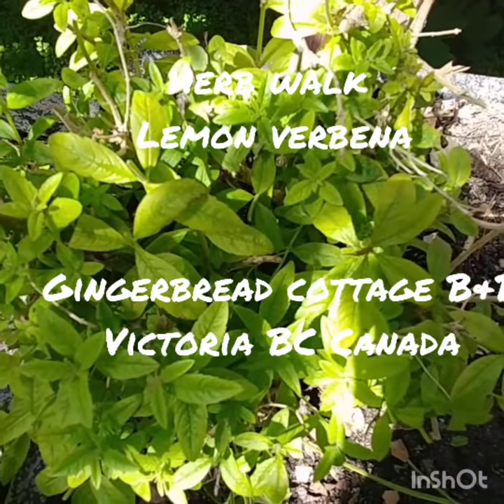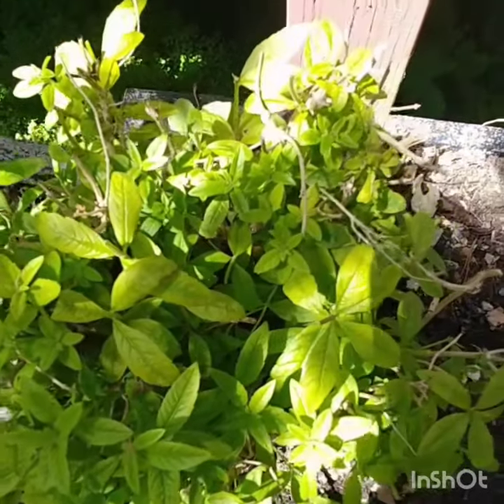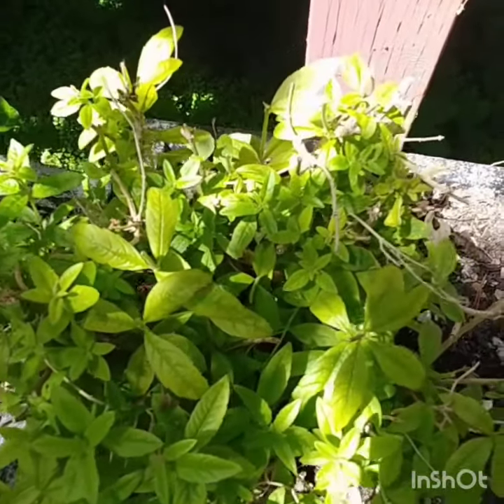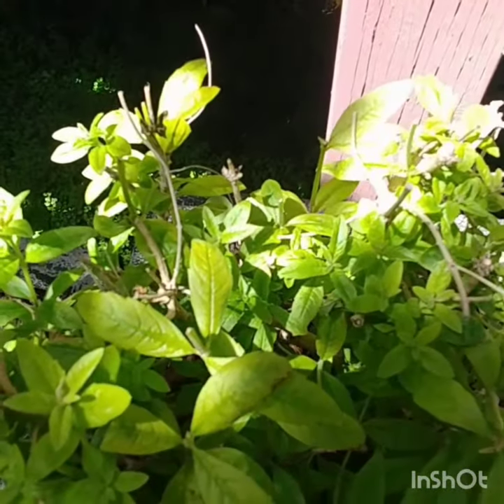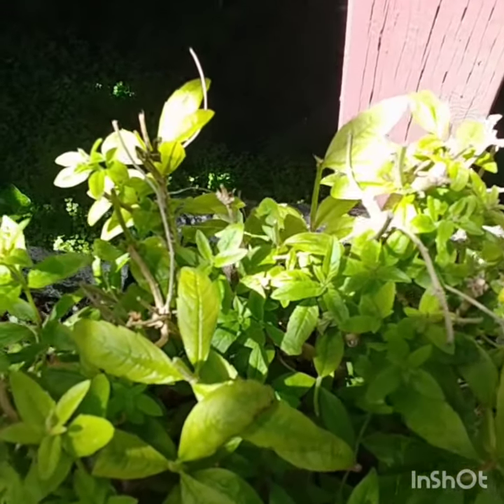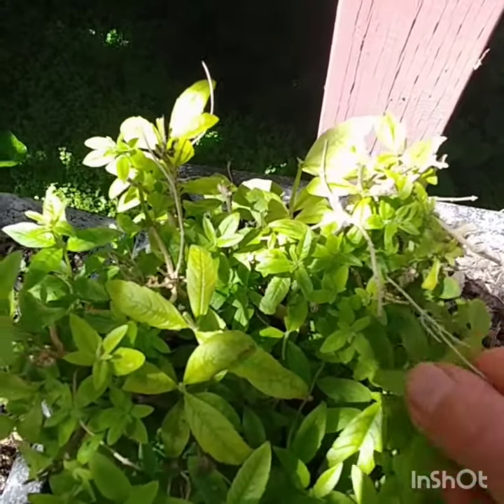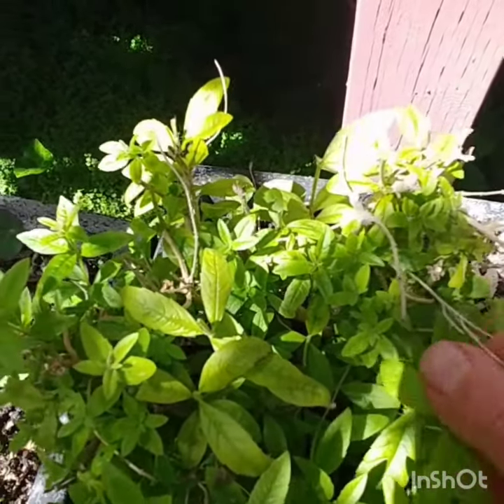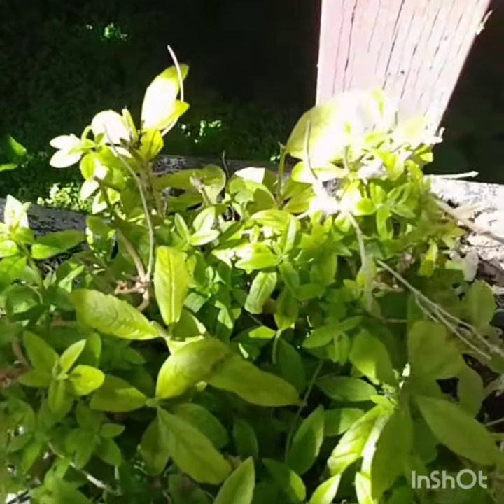Lemon Verbena - Herb walk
Lemon Verbena, culinary herb, explaining uses for teas, jellies, drinks etv.